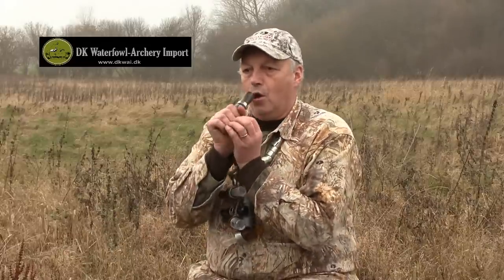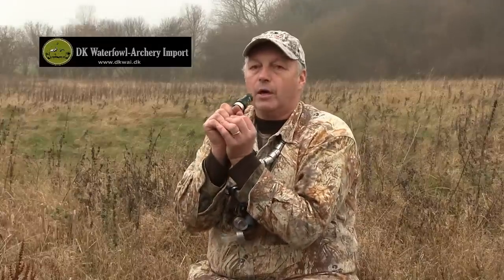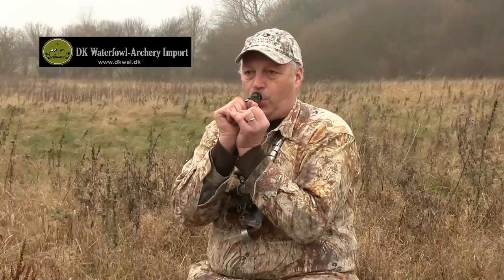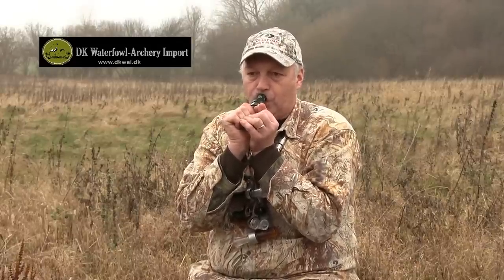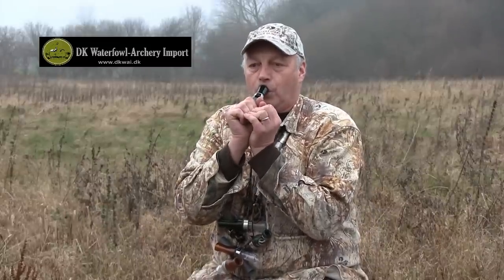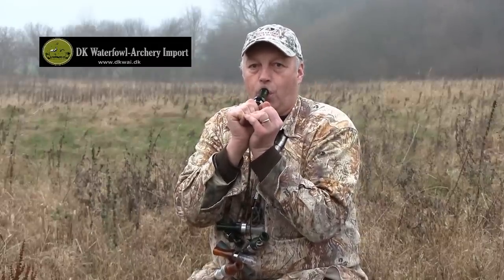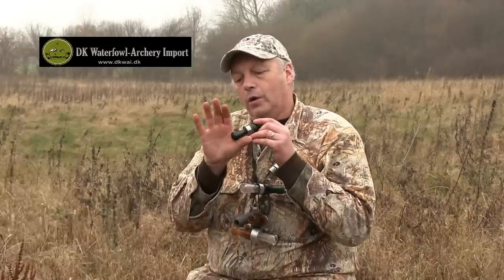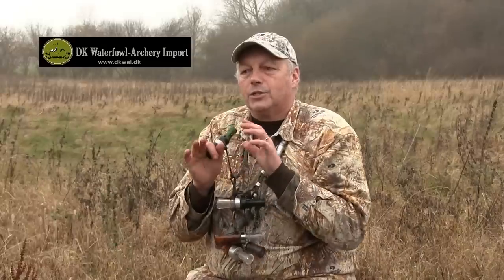Waterfowl calling English instructional demo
DK WAI´s Eric demonstrates the techniques required for the waterfowl calls Greylag Ghost / Hammer (Greylag Goose), Canada Hammer ( Canada Goose), Pinkfoot Hammer (Pinkfoot Geese) and Double Nasty (ducks)